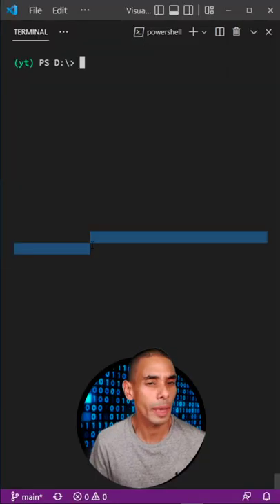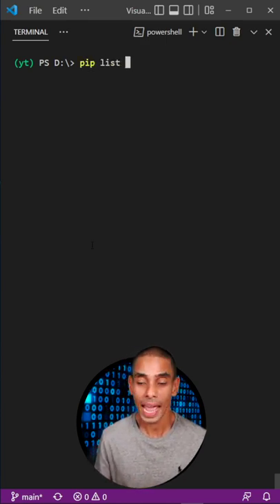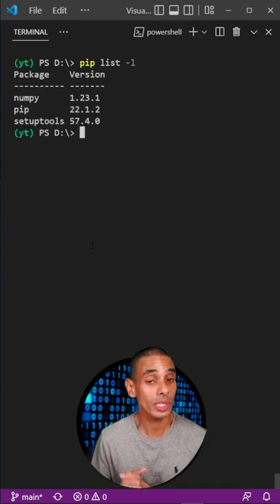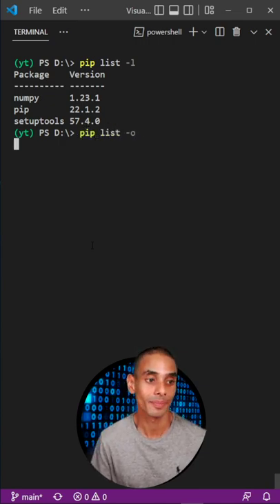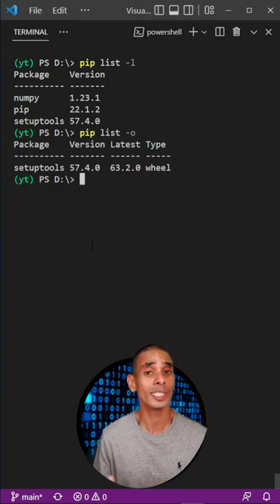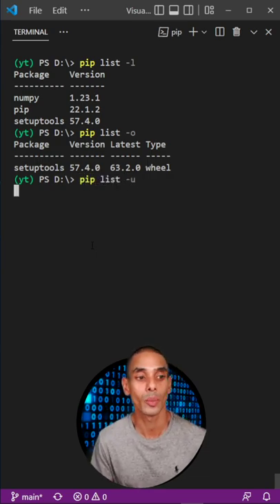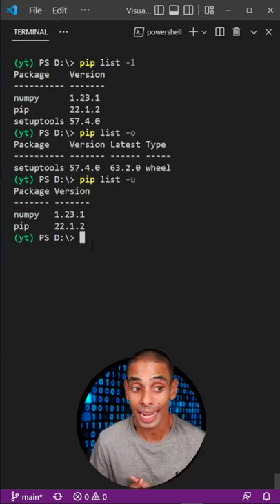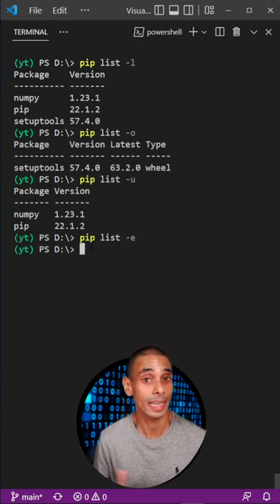pip list but better?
At least I think so!

Happy coding!
Nick